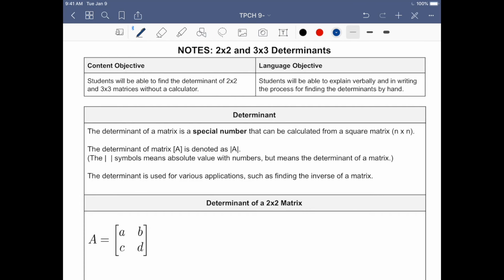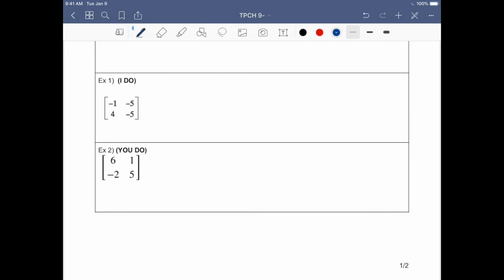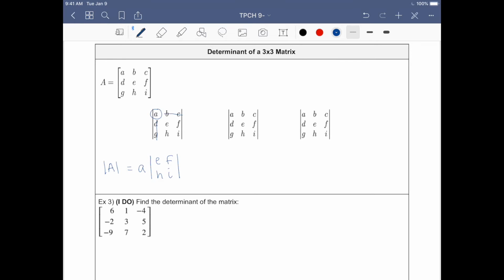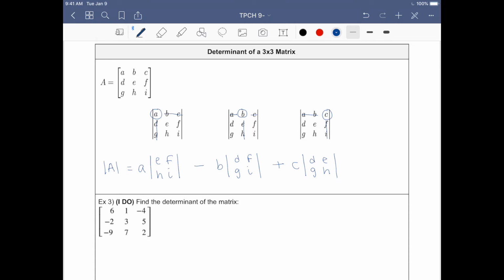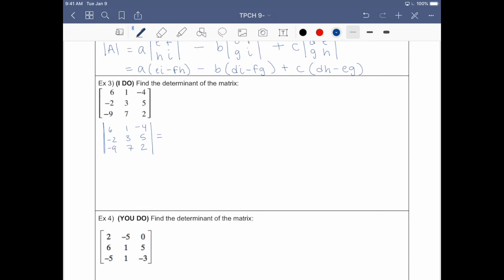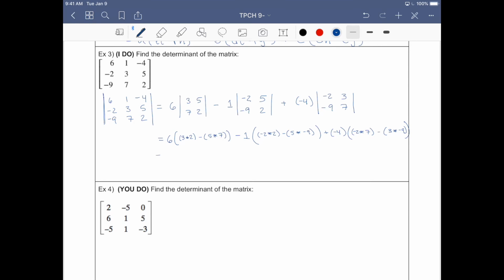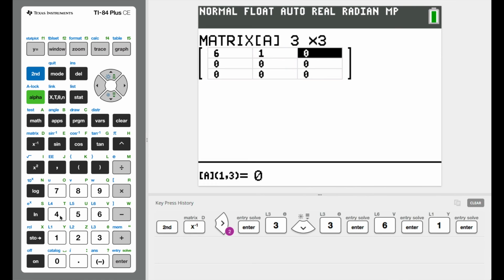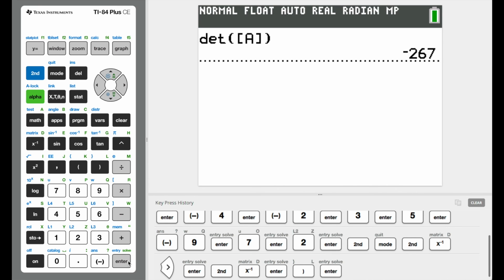PCH 7-6 Notes 2x2 and 3x3 Determinants